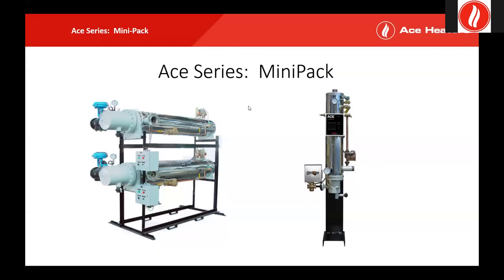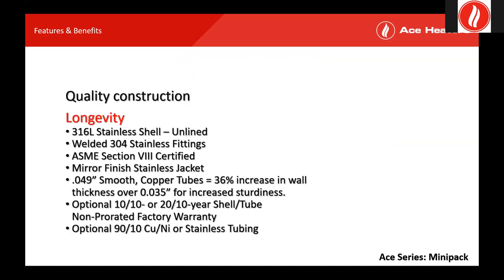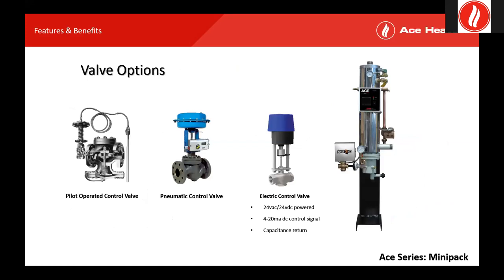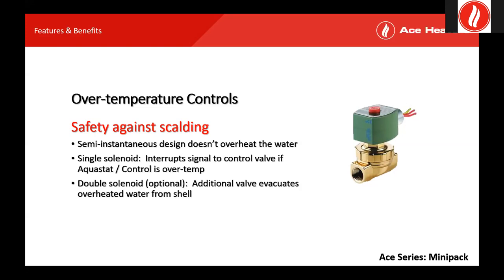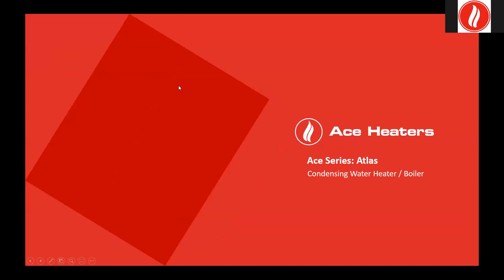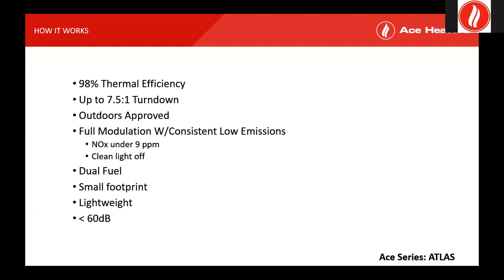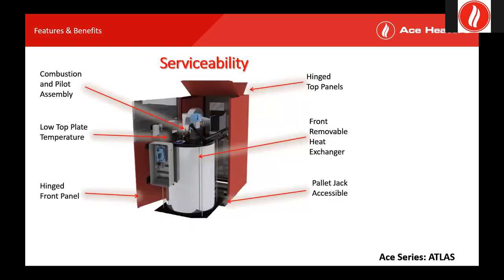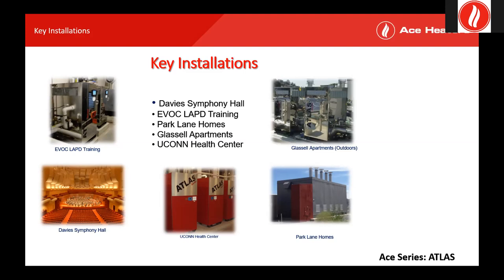Semi-Instantaneous Heat Exchangers & Condensing Water Heater / Boilers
DB SALES & SERVICE is pleased to present special guest speaker Jeremy Lindstedt, VP of Sales, Ace Heaters.

Ace Heaters LLC has a long-standing reputation for designing user-friendly equipment. This means the units have non-proprietary parts, and are built to last for years of continuous service. All units are designed with the end-user in mind, as this is the person who benefits most from having a high performing unit in place. Items for discussion will include the following:

Semi-Instantaneous Heat Exchangers
• Semi-Instantaneous vs Instantaneous
• How It Works
• Features & Benefits

Condensing Water Heater / Boilers
• What is Condensing?
• Design & Performance
• Serviceability
• Applications